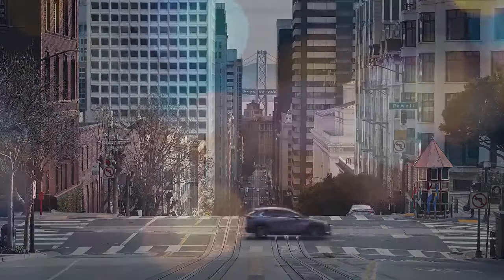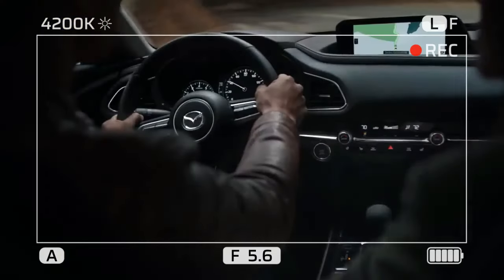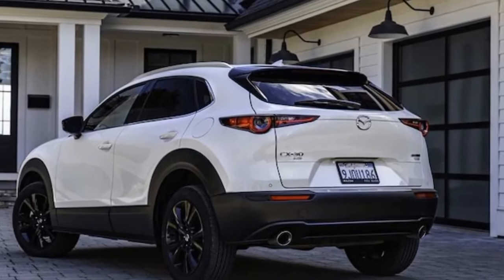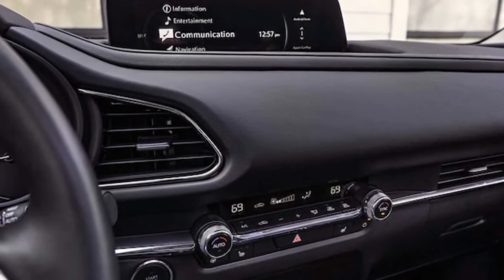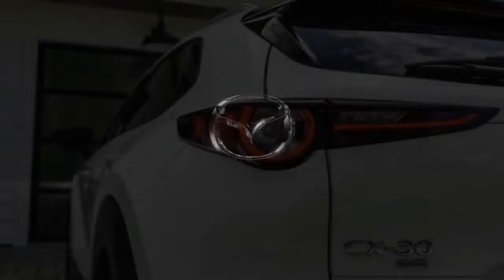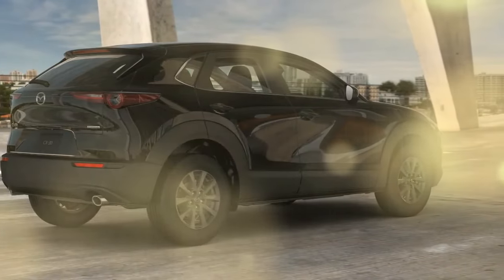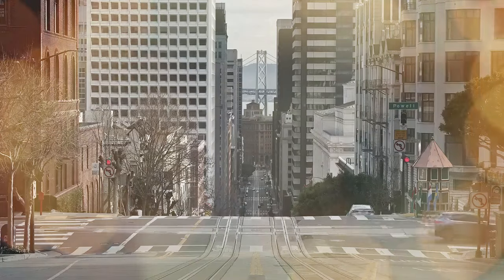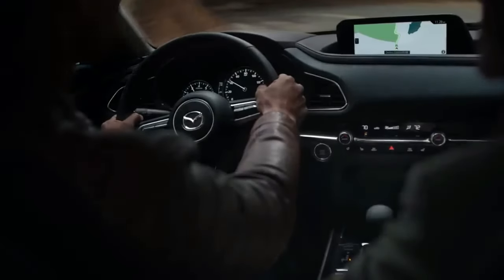2024 Mazda CX 30 Turbo Premium Plus, Embracing Luxury with Unparalleled Sophistication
2024 Mazda CX 30 Turbo Premium Plus, Embracing Luxury with Unparalleled Sophistication

1. We use trusted media sources in loading news and narrative content that we provide, in order to maintain accuracy and facts. We also include sources as references. please visit the sites we provide for more in-depth information related to the information or discussion we raise.

2. The material we use in making this video, is free and non-copyrighted content, or Creative Commons content, with fair use of content. If there is a problem or material that we use in the video in this channel, or there is a discussion about future business.